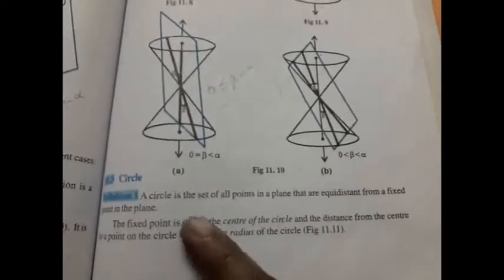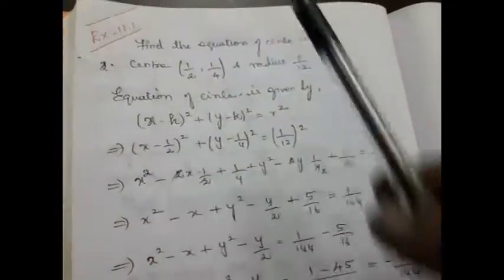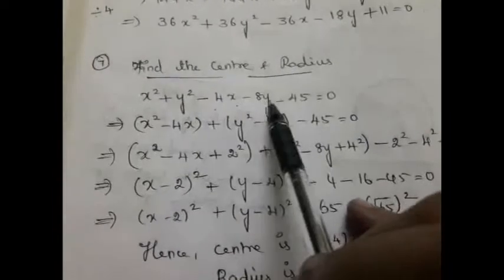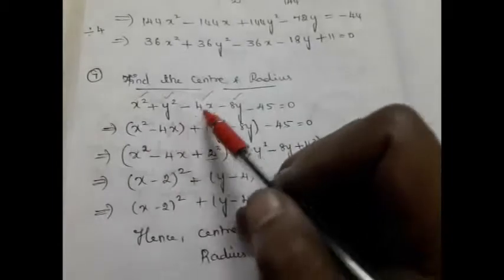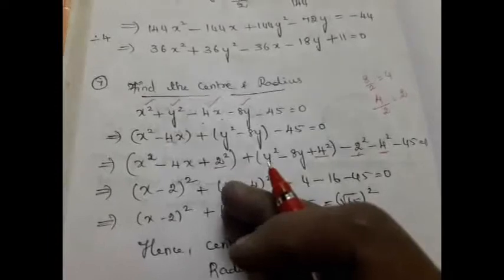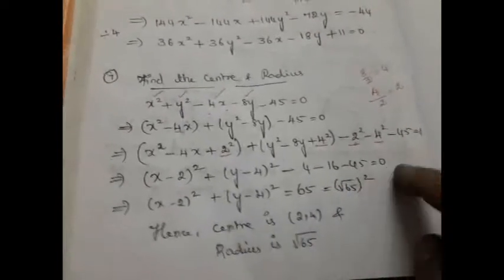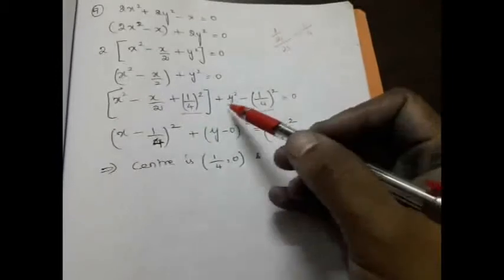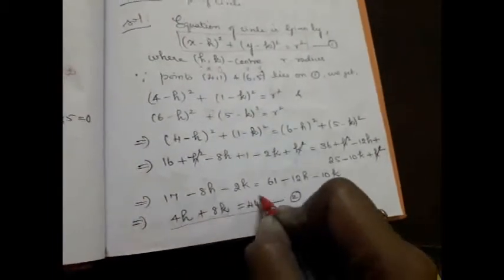XI CBSE | Conic sections | Circles | Ex 11.1 | 23 November 2020